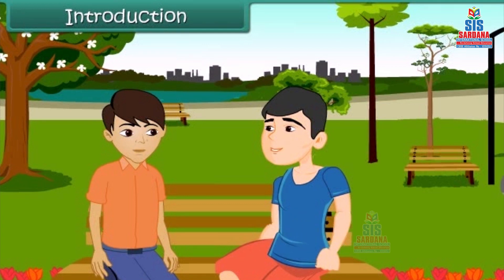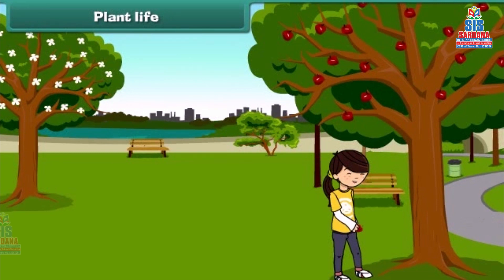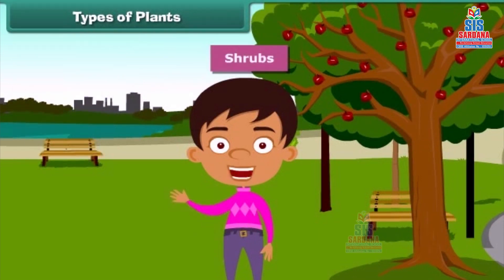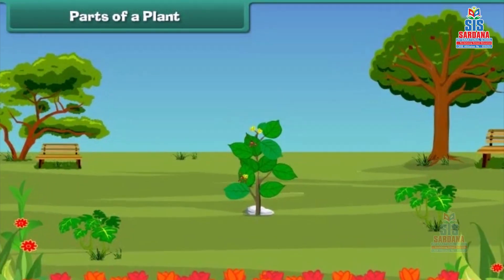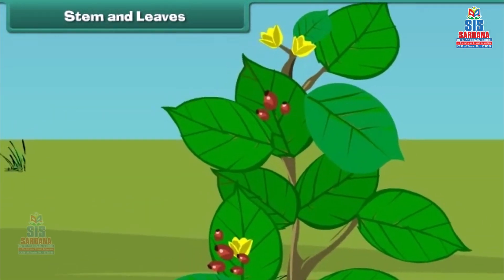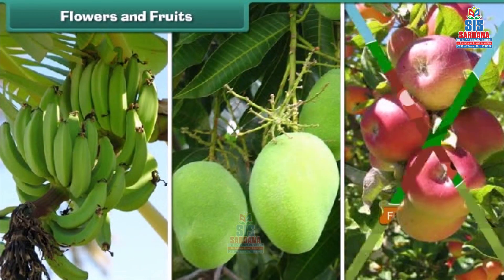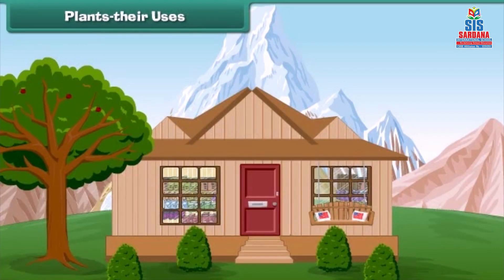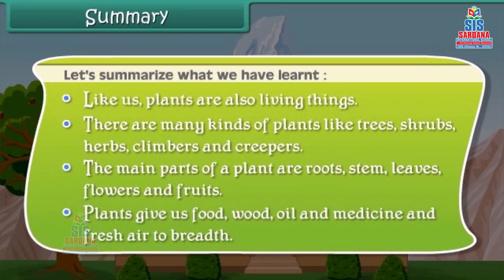EVS | Plant Life